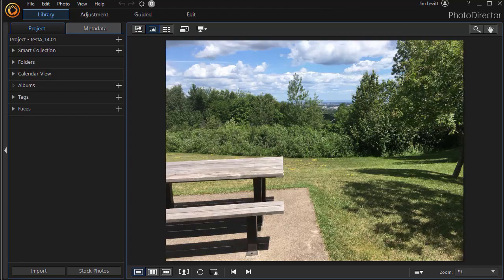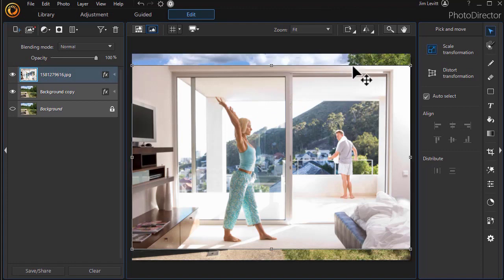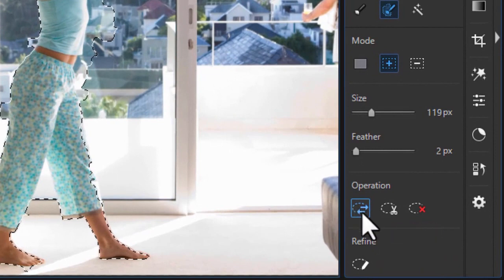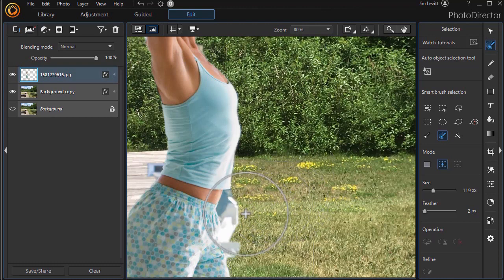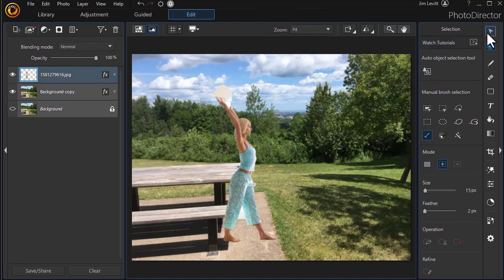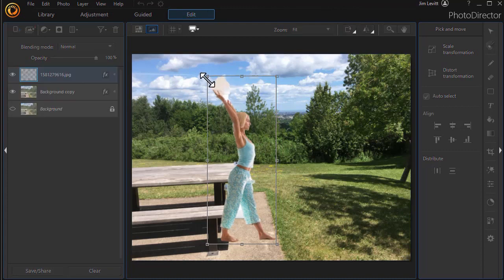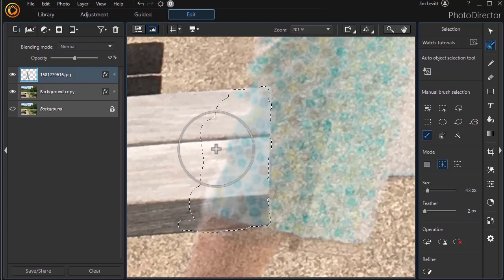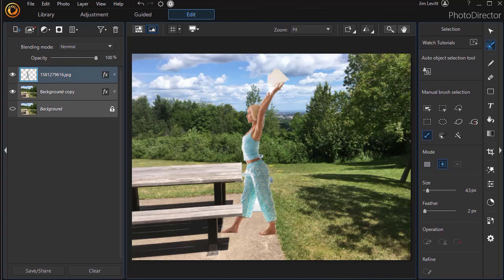Tips on fine tuning a mask edge in PhotoDirector 365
PhotoDirector offers you the ability to blend photos in layers and use masks to customize the way part of one photo enhances another. In this tutorial I share some of my favorite techniques in fine-tuning the edge of a mask so that it is precise. I also show you how to add depth to elements by the way you edit your mask.